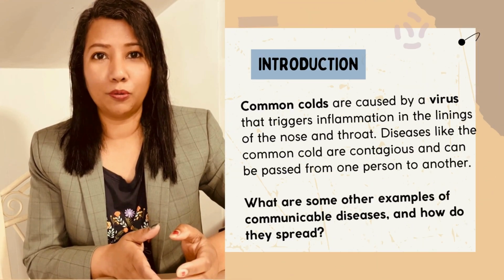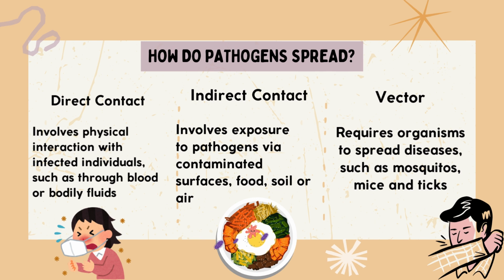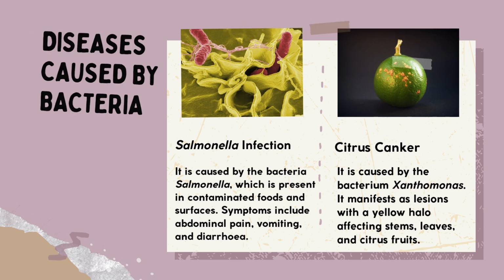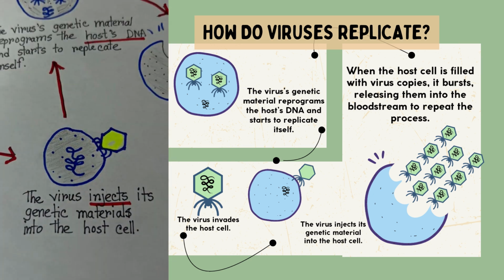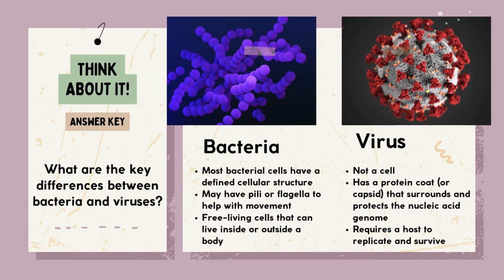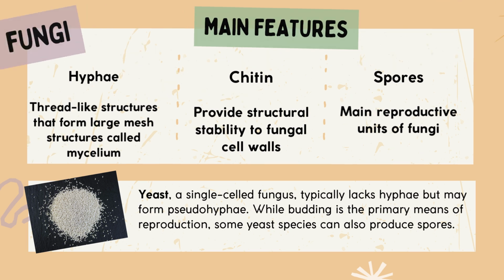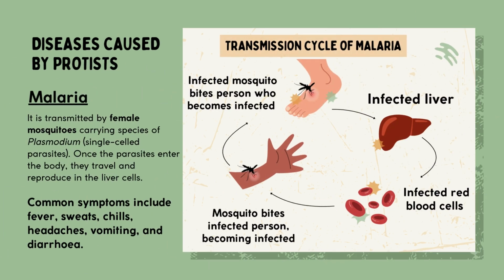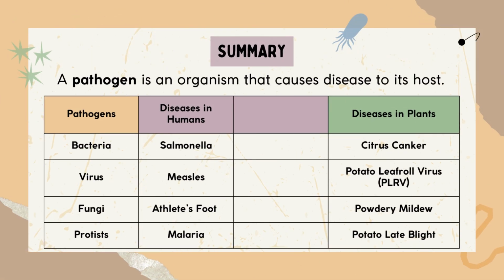Pathogens and Communicable Diseases/ EducatorSharmin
pathogens and
Has this ever happened to you?
A student next to you in class has been coughing and sneezing all day. You feel fine that day, but you also come down with a cold two days later.

What do you think is the reason behind this?

Common colds are caused by a virus that triggers inflammation in the linings of the nose and throat. Diseases like the common cold are contagious and can be passed from one person to another.

What are some other examples of communicable diseases, and how do they spread?

These are microorganisms that cause diseases.
A disease caused by a pathogen is called a communicable disease, meaning it can spread from one organism to another organism.
These are single-celled organisms that lack a nucleus.

Even though bacterial cells have a simple structure, they vary in different ways depending on the species.
It is caused by the bacteria Salmonella, which is present in contaminated foods and surfaces. Symptoms include abdominal pain, vomiting, and diarrhoea.
It is caused by the bacterium Xanthomonas. It manifests as lesions with a yellow halo affecting stems, leaves, and citrus fruits.
It is a pathogen that can only replicate within a host organism.

Virus genomes are also diverse, ranging from RNA to DNA, single- or double-stranded, linear or circular, with varying lengths and numbers of molecules.
It is caused by the measles virus, transmitted through air droplets from coughing or sneezing. Its main symptoms are fever and skin rash.
This occurs when virus-carrying aphids infect plants, leading to the upward rolling of leaf margins, often accompanied by a crunchy texture when touched.
Bacteria:
Most bacterial cells have a defined cellular structure
May have pili or flagella to help with movement
Free-living cells that can live inside or outside a body
Virus:
Not a cell
Has a protein coat (or capsid) that surrounds and protects the nucleic acid genome
Requires a host to replicate and survive
These are organisms that contain a true nucleus and many membrane-bound organelles. They include yeasts, moulds, and mushrooms.
Yeast, a single-celled fungus, typically lacks hyphae but may form pseudohyphae. While budding is the primary means of reproduction, some yeast species can also produce spores.
A flaky, white or red rash between the toes caused by a group of fungi called dermatophytes.
Caused by the fungus Botrytis tulipae, leading to brown spots and withered, distorted leaves and, in severe cases, a scorched appearance.
These are diverse species that cannot be classified as plants, animals, fungi, or bacteria.

Some are single-celled, while others are multicellular. They are found almost everywhere, including as parasites in other organisms.
All protists have a nucleus-containing DNA and other membrane-bound organelles.

They are also able to move using different types of appendages.
It is transmitted by female mosquitoes carrying species of Plasmodium (single-celled parasites). Once the parasites enter the body, they travel and reproduce in the liver cells.

Common symptoms include fever, sweats, chills, headaches, vomiting, and diarrhoea.
Diseases Caused by Protists:
Potato Late Blight
It is caused by an oomycete, Phytophthora infestans, which causes potato stalks and stems to decay into black slime.
Assignment:
Research how our bodies recognise and fight against pathogens. Then, share what you’ve learned by creating a poster in Class.

This protist's primary host is potato, but it can also affect other plants, such as tomatoes, petunias, and hairy nightshade.